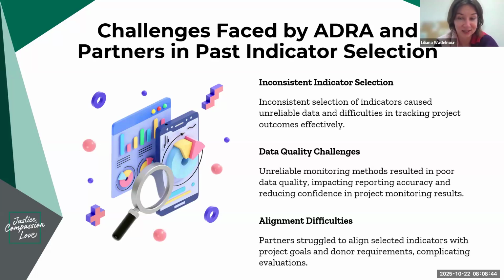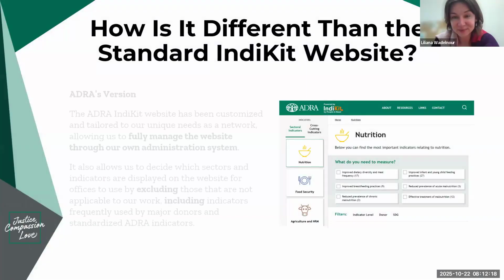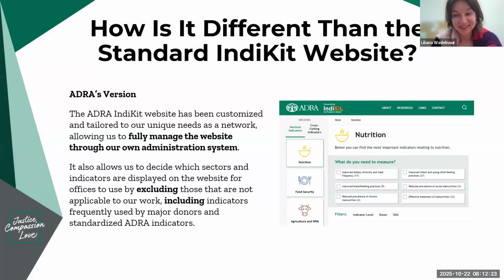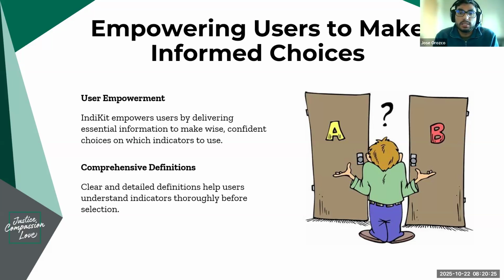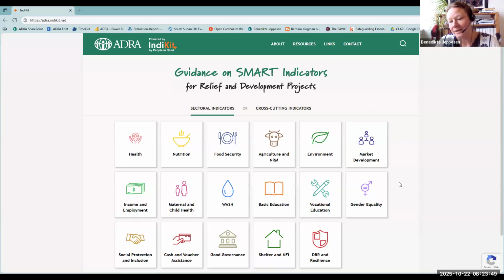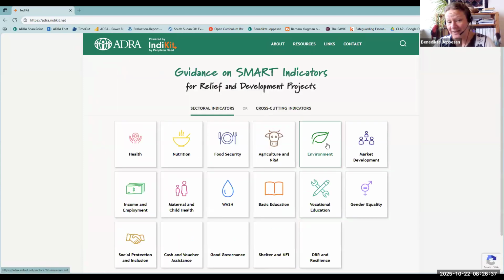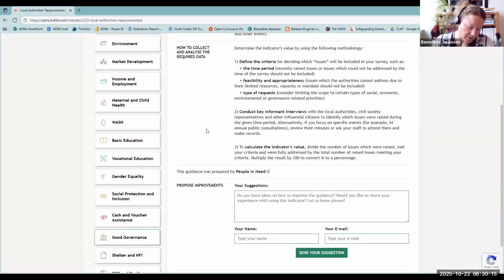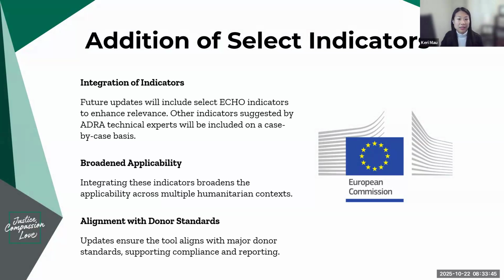ADRA IndiKit Launch Webinar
The MEAL TLL is happy to announce the launch of the ADRA Indikit website. In this recording, find out more about the project, how it can help you select and measure your project's indicators, and watch a live demo on how to navigate the website.